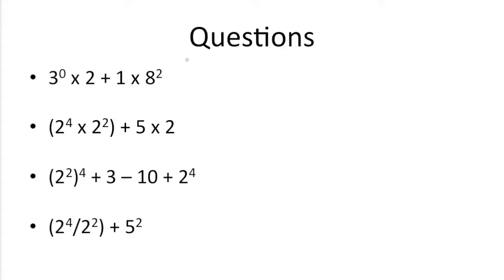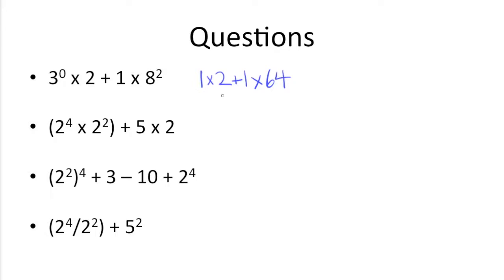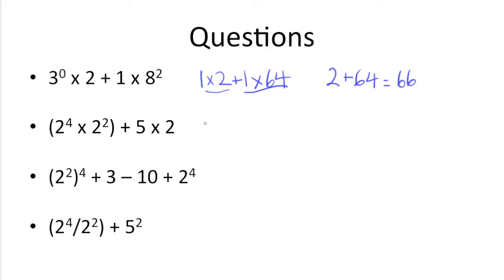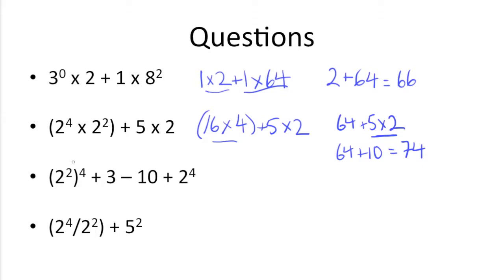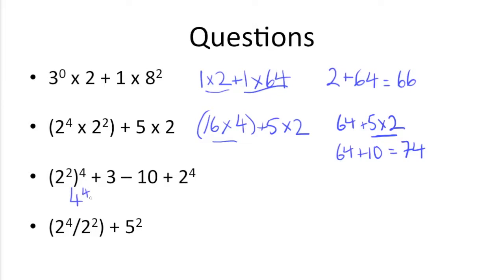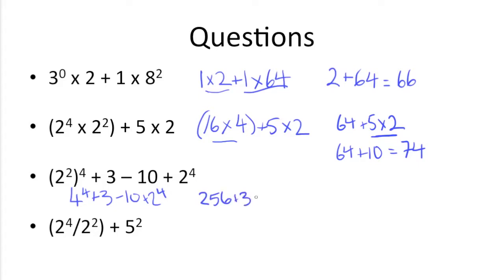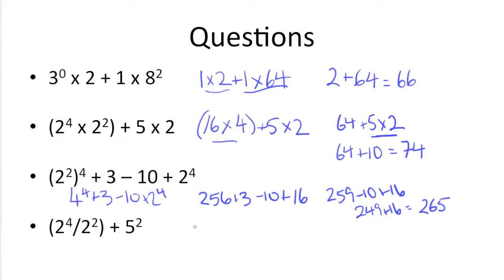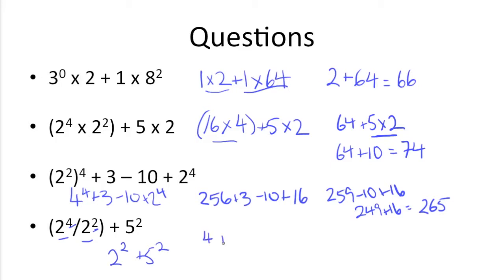SAT Prep Math Questions Review - PEMDAS (Order of Operations) & Exponents Practice Problems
In this tutorial I review the SAT math practice problems & questions from the end of the last episode on exponents and the order of operations (PEMDAS).